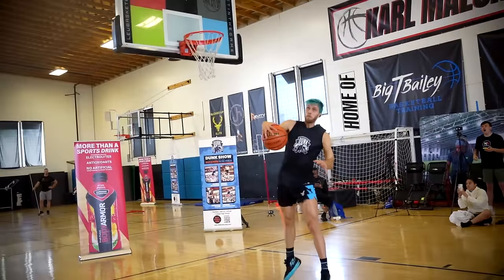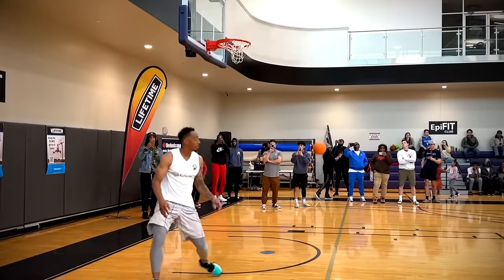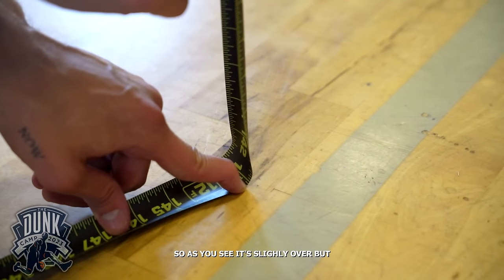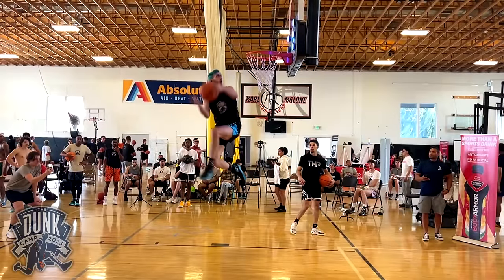Jordan Kilganon SHUTS DOWN Dunk camp!!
Rim: 9’10.5